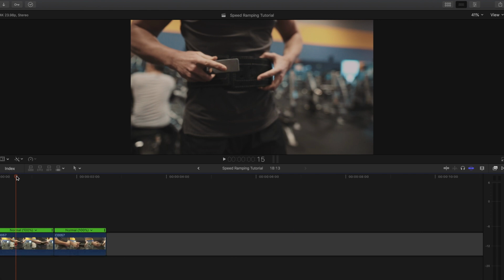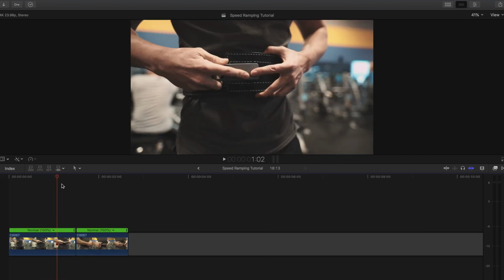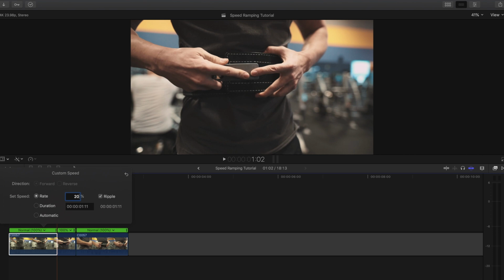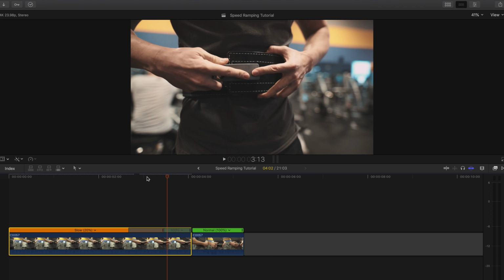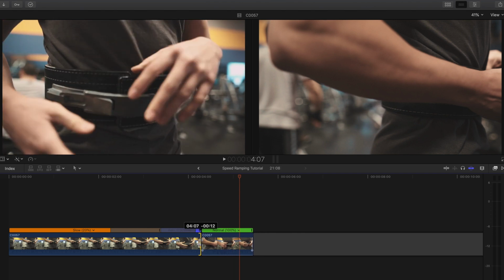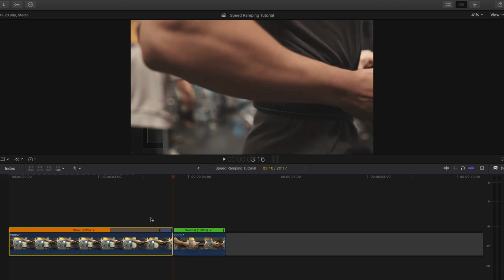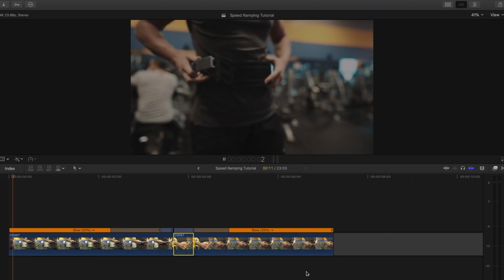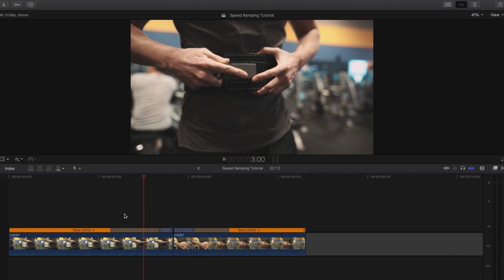Speed Ramp TUTORIAL | FCPX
Gear I use:
CAMERA

HIT ME UP ON THE GRAM!